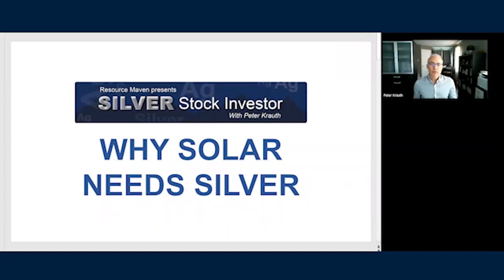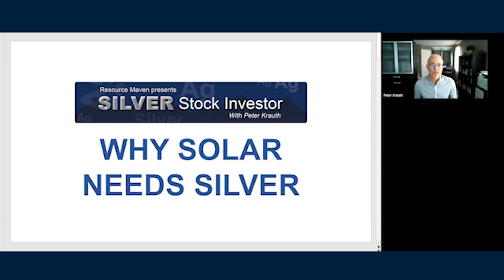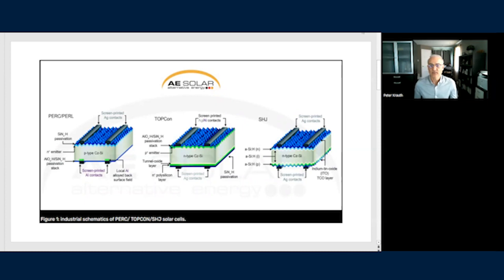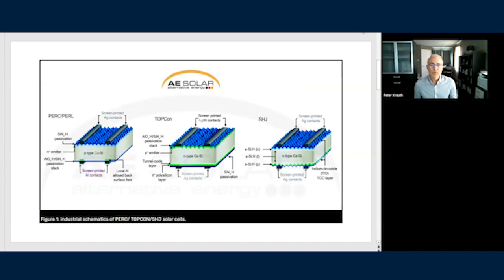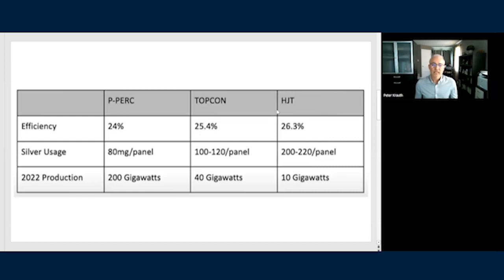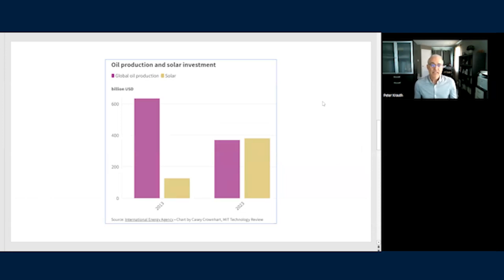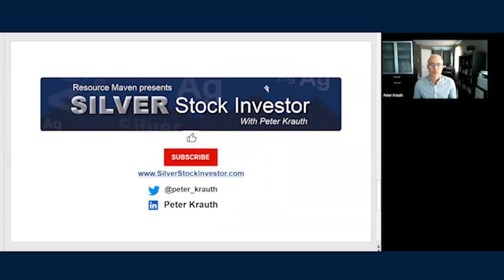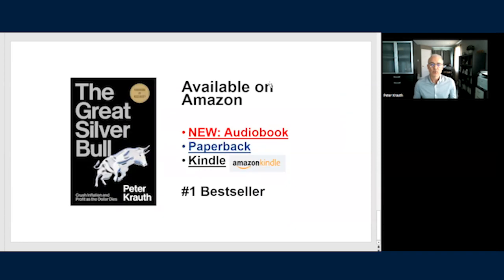Why Solar Needs Silver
Peter Krauth delves into an essential aspect of solar power - the crucial role of silver in the development and efficiency of solar panels.

In the Silver Stock Investor newsletter, Peter writes about how to choose stocks that work for subscribers. He sends monthly insights with a mid-month update.